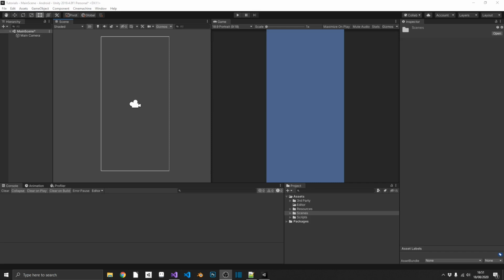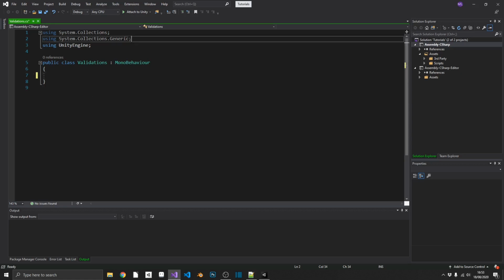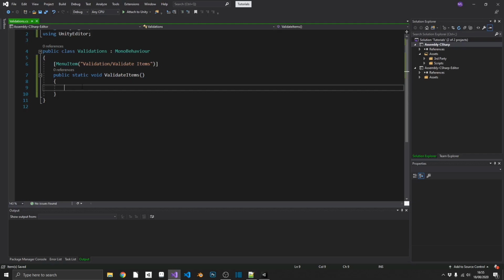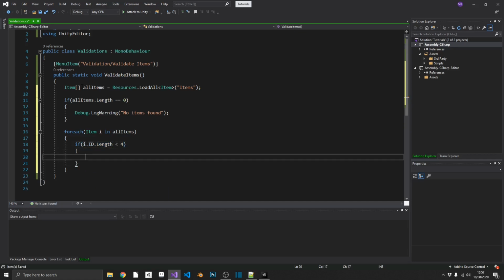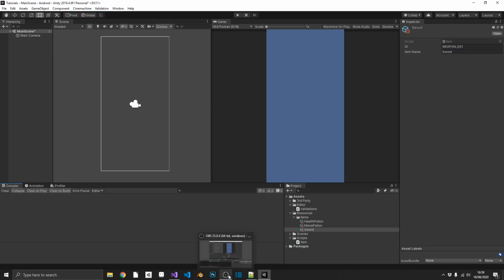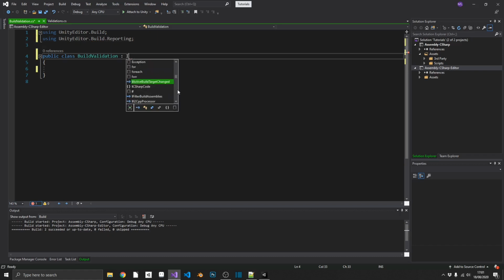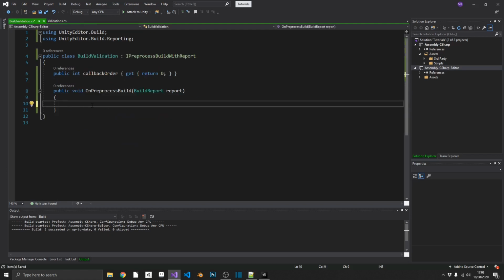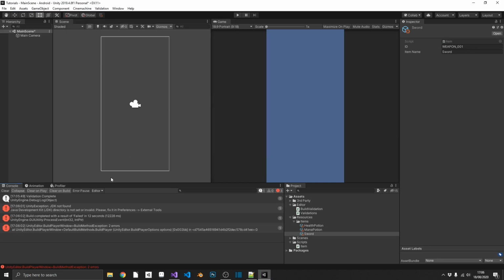How To Stop Your Game Breaking - Validating Data [Unity Tutorial]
UnityTutorial Unity3D Comp3interactive GameDev We've all been there, we build our game, everything works fine, we go live and BOOM... We missed a little bit of set up in the data that completely breaks our game, happens to the best of us... Especially EA...

In this video I'm going to show you how to set up automated validation scripts that trigger whenever you build your game and also cancel your build if there's a problem!!! HOW COOL IS THAT??? Sorry, I'm really excited about this 😜